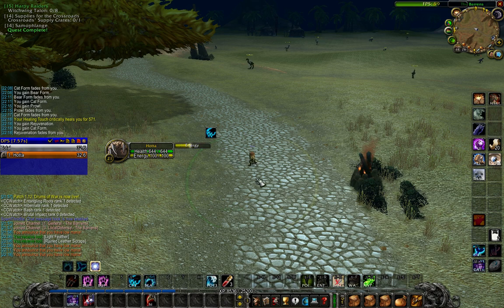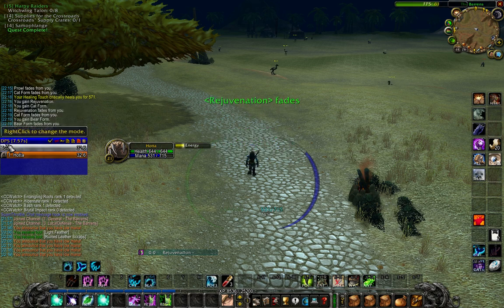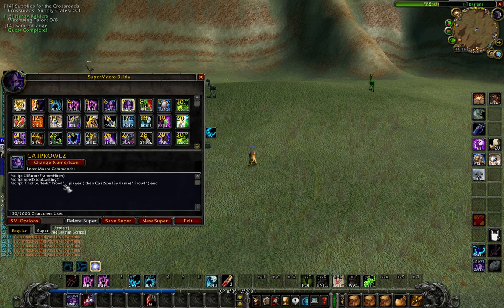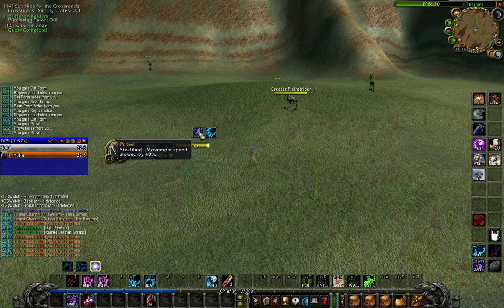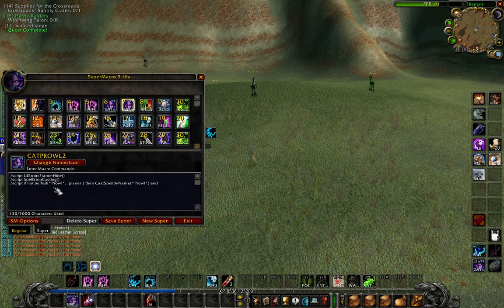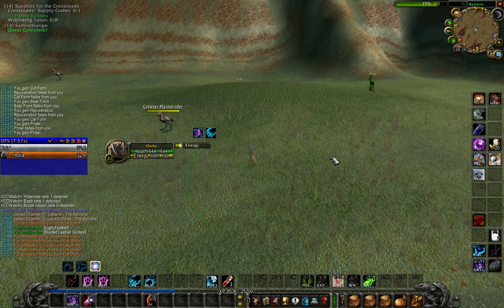How to safely prowl or go into stealth in Vanilla WoW (Pre-Classic API) [EN]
Here I show you another useful code line within the Supermacro AddOn to prowl or go into stealth mode a bit more safely (private servers only). Important: you must have the Supermacro AddOn installed. And be careful with gaps when you copy paste it, these must be 3 lines of code, not 4!

/script UIErrorsFrame:Hide()
/script SpellStopCasting()
/script if not buffed("Prowl", 'player') then CastSpellByName("Prowl") end

In Classic WoW with the retail API you can easily spam prowl and unprowl using shorter macros:

showtooltip Prowl
/cast [nostealth] Prowl

showtooltip Unprowl
/cast [stealth] Prowl